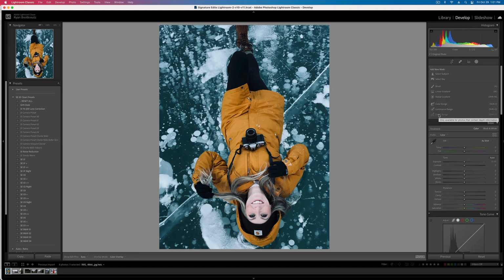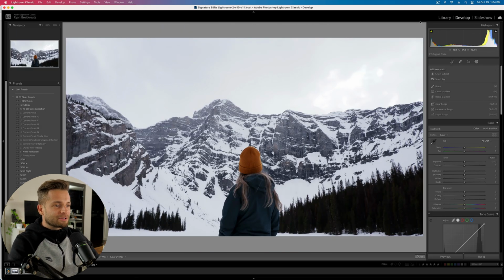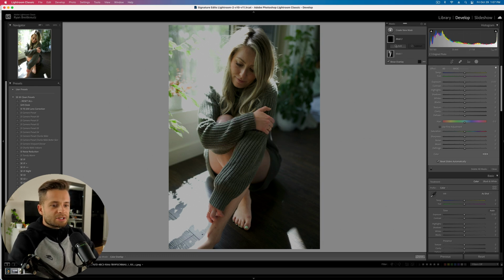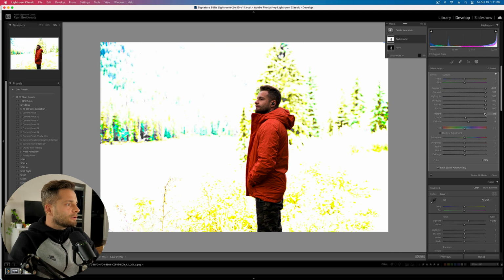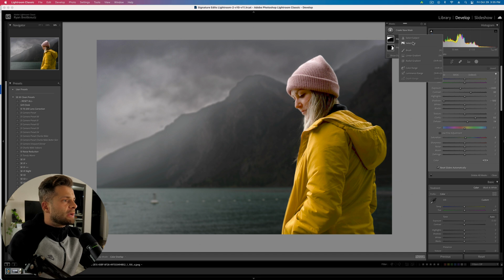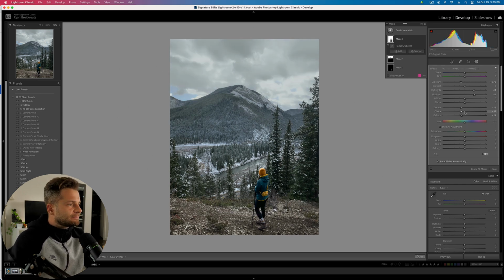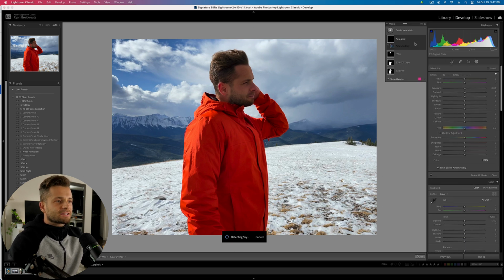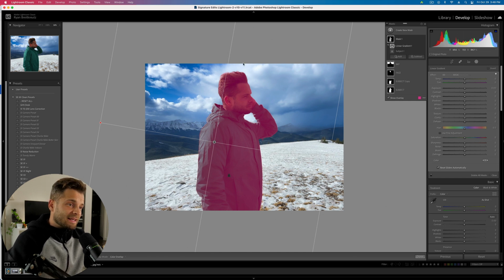Lightroom's New Mask Update Is INSANE!!!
Lightroom V11 released the most unbelievable update to their mask tools and adjustment layers. Finally you can auto mask the sky, use AI to automask out subjects, and organize your adjustment layers like in Photoshop.

This Lightroom update brings all that to life and truly changes the way we'll be able to edit inside of Lightroom!

💻 **COMPUTER/EDITING**
* 16-inch MacBook M1 Pro + 16GB RAM 🍏
* 27-inch Apple Display 🖥️

**🎤 AUDIO**
* 1/8 inch extension to plug mic into camera 🔌